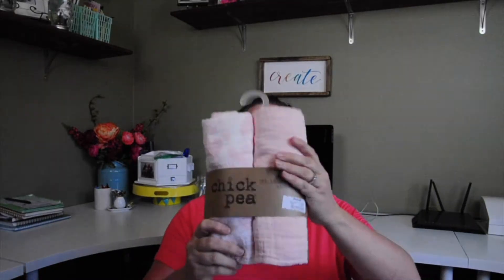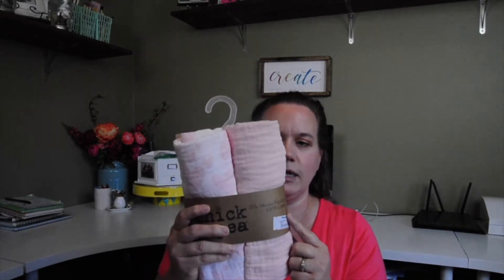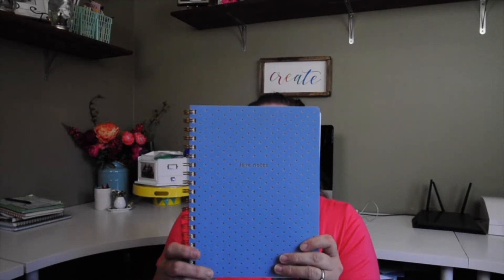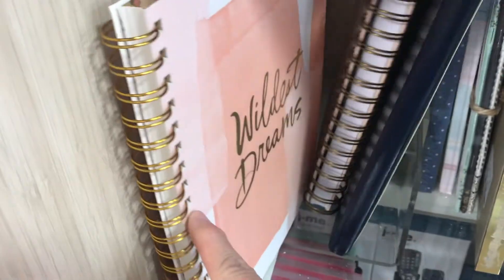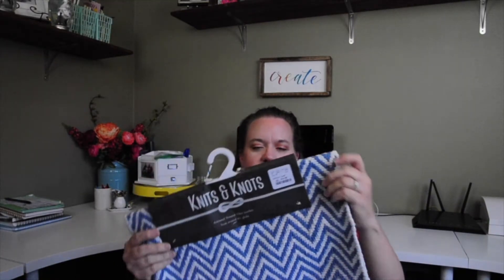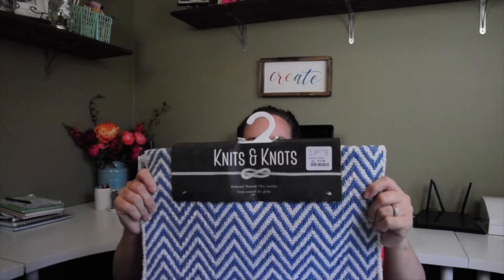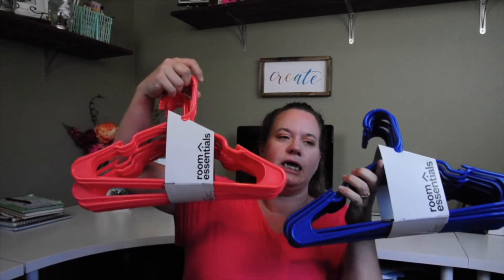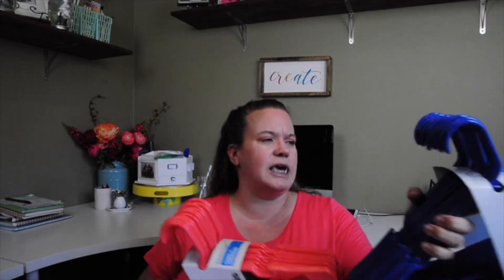Marshalls, HomeGoods & Target Haul -June 2018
My daughter and I snuck away for some good old shopping at Marshalls, HomeGoods and Target today! It was fun to take our time shopping too.

I've had to delay uploading our "special project" video until next week, but I give hints as to what it's going to be in this video. Curious now aren't ya?

Also, check out the Playlists below to see what else I have to offer here on my channel!